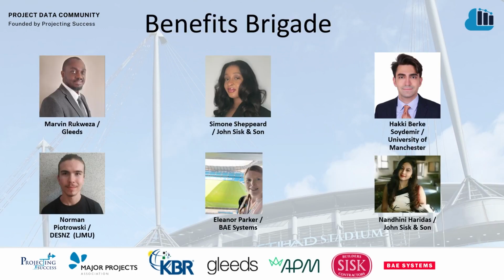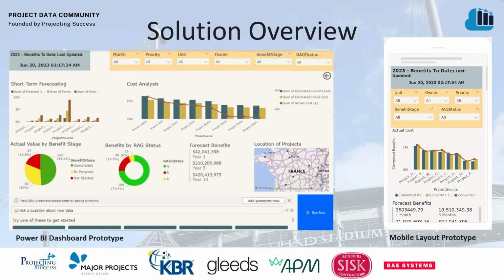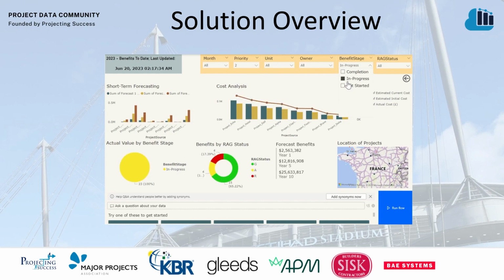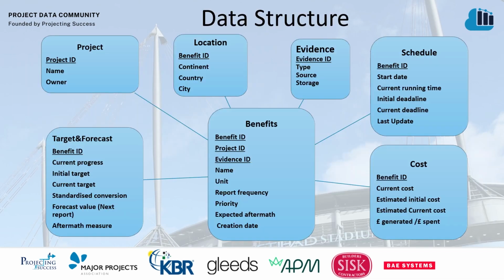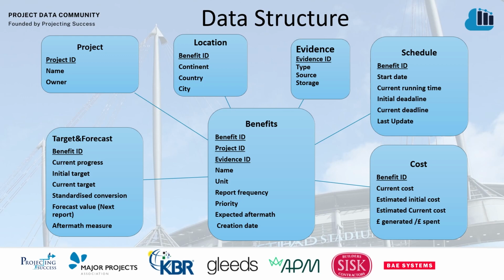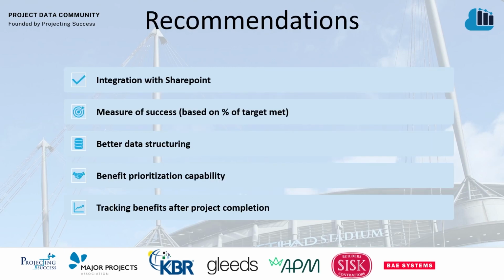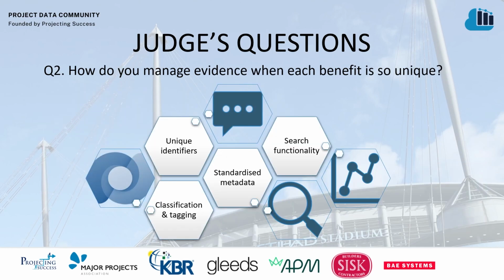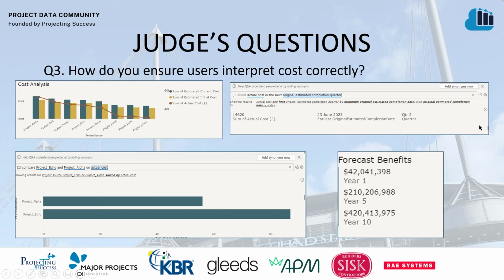Team 6A - Benefits Brigade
Benefits and value management are becoming one of the key parts of project delivery. Being able to evidence the value brought by a project is vital for not only evidencing success but also winning work. However, structuring and presenting evidence of benefits is time-consuming and difficult to design.

We want teams to explore how we use benefits data to automatically create meaningful reports for both clients as well as upcoming contract bids.